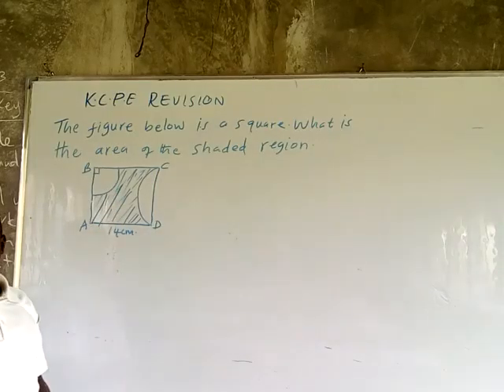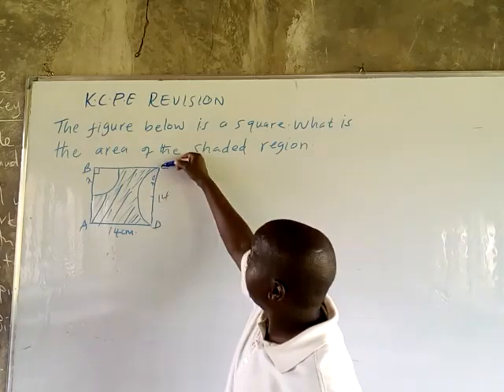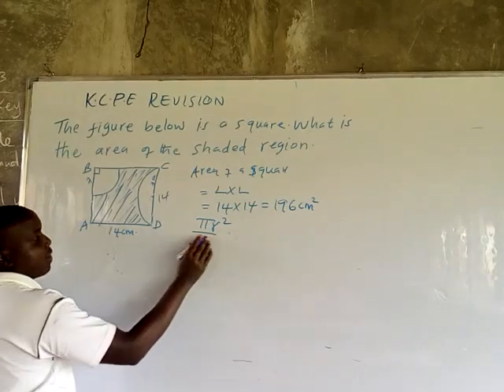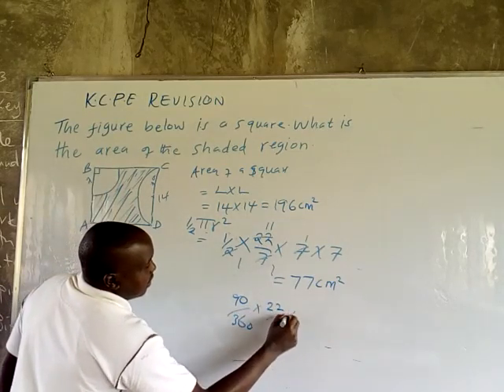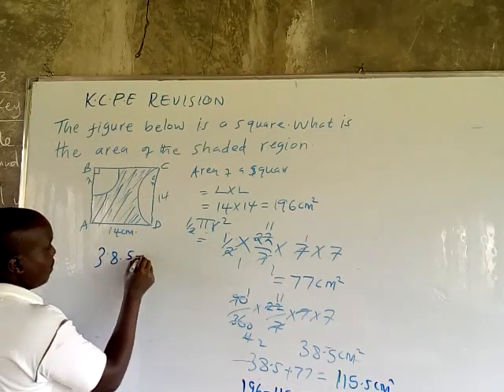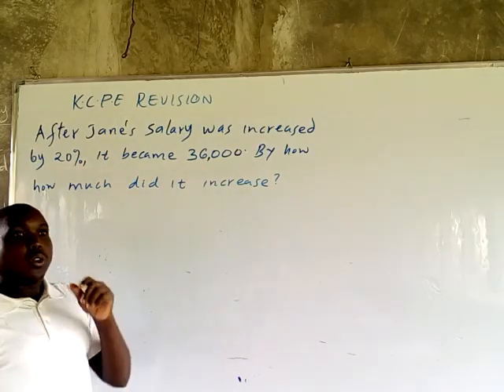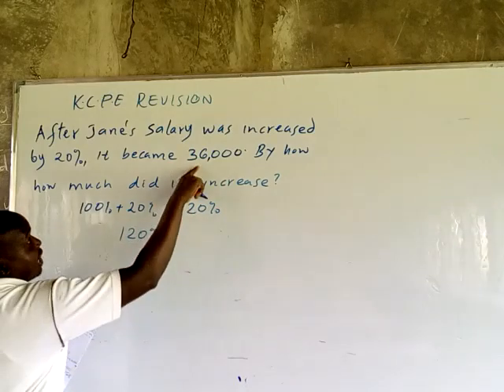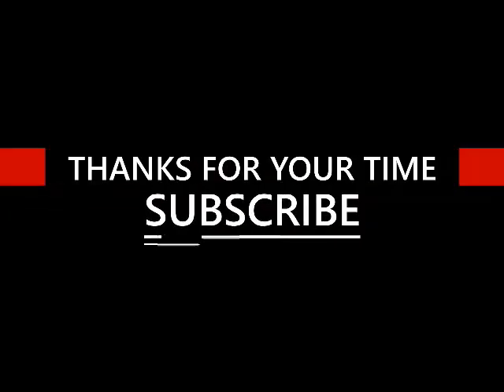2024 Grade 7 and grede 8 Mathematics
K.C.P.E 2023 MATHEMATICS PREDICTION SERIES 2
K.C.P.E 2023 MATHEMATICS PREDICTION SERIES 3.

We shall deal with all  maths ideas that you need to excel in maths,